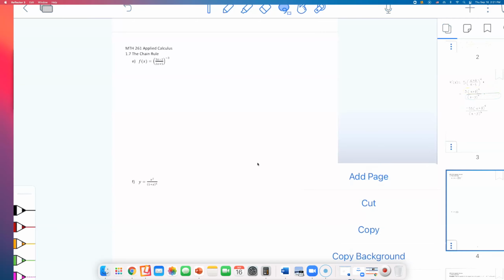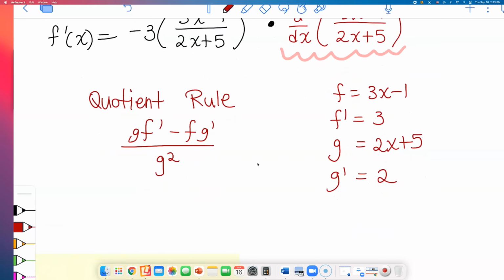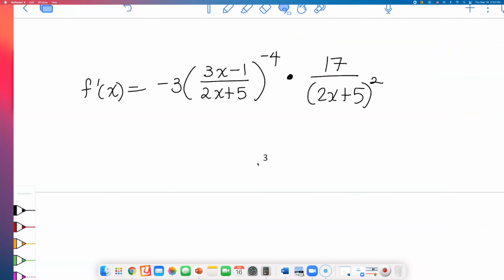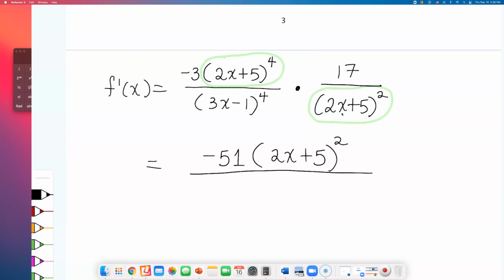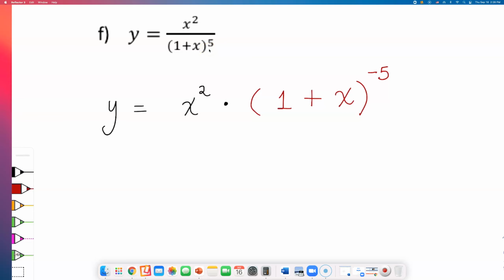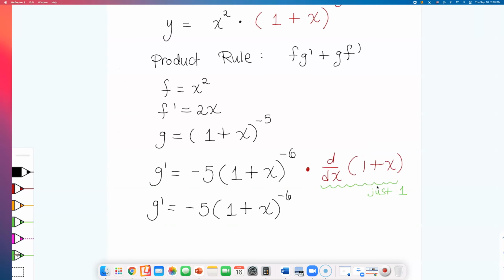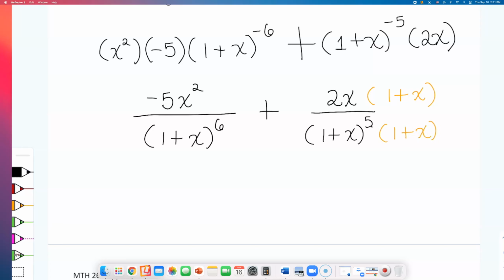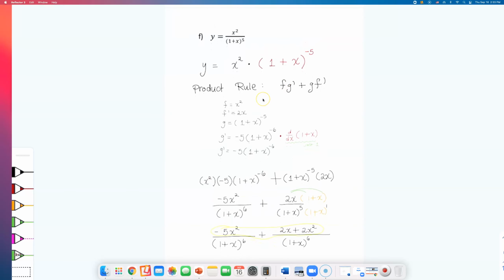Chain Rule Video #2